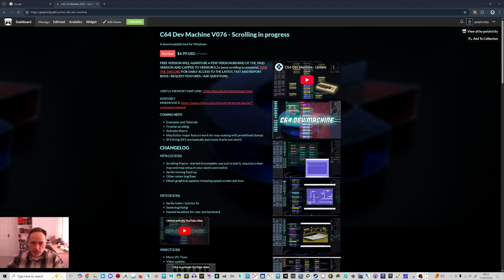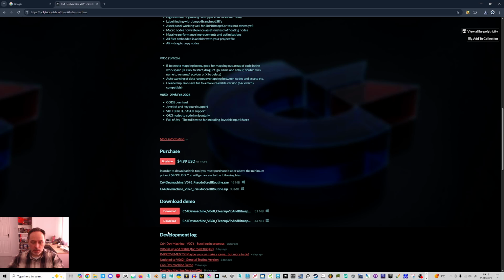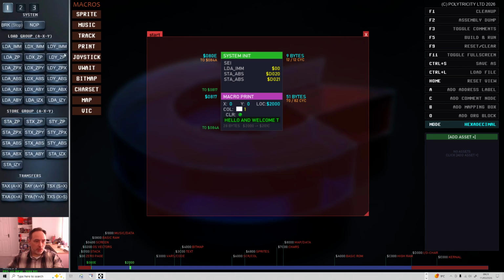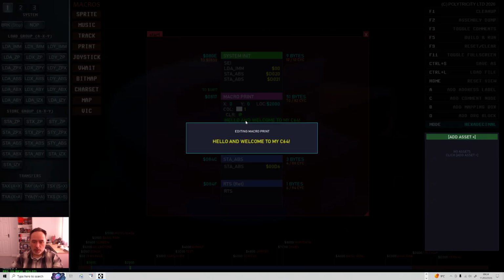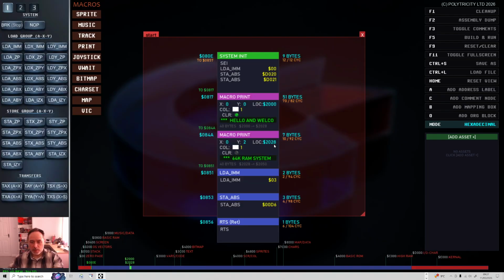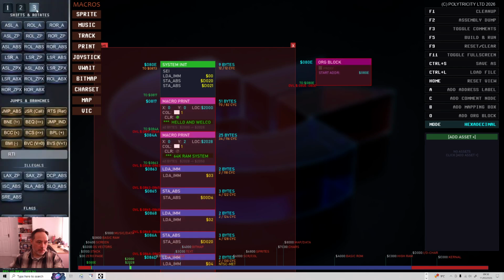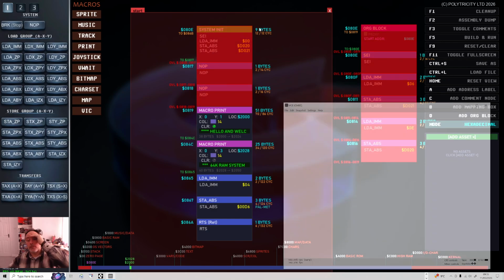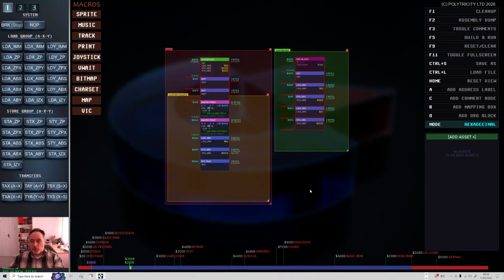C64 Dev Machine - Print Node and Custom start screen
A handy video to show off a bit, a level up from the old Goto10 basic programs we all used to make!

Scroll to the bottom of the itch page link for the V068 demo.